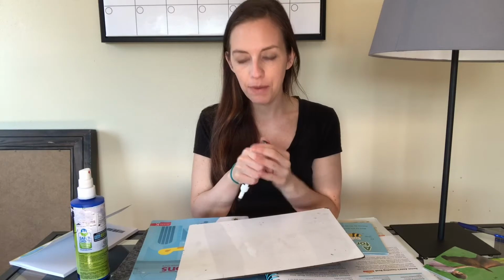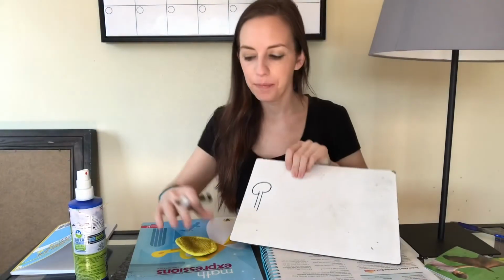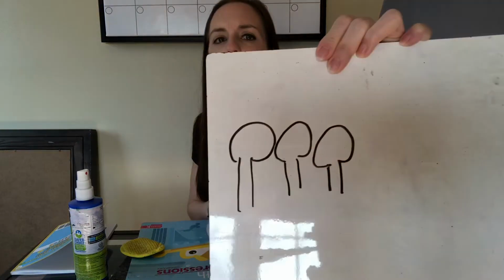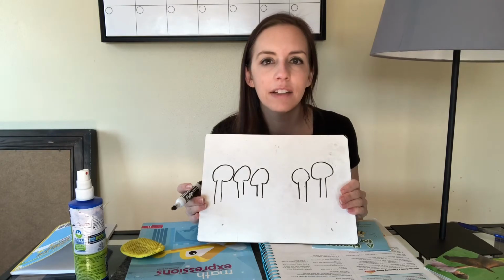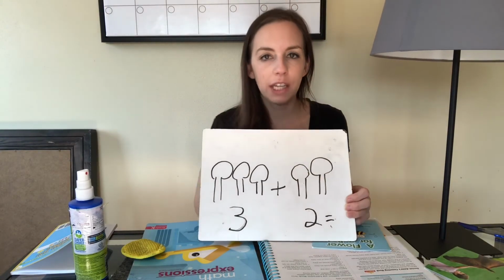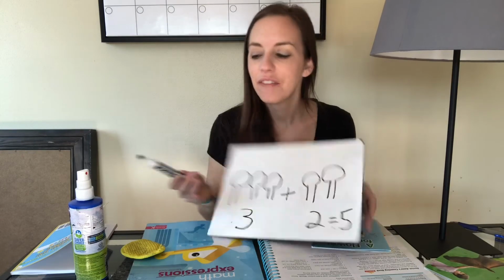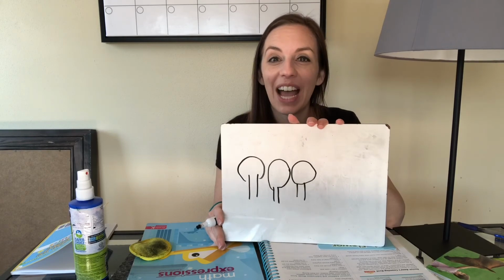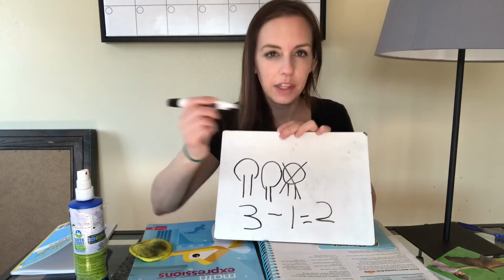5-5-20 Math lesson Unit 5 part 1